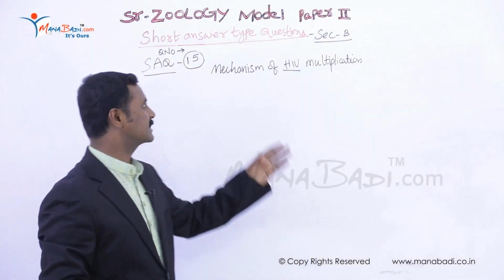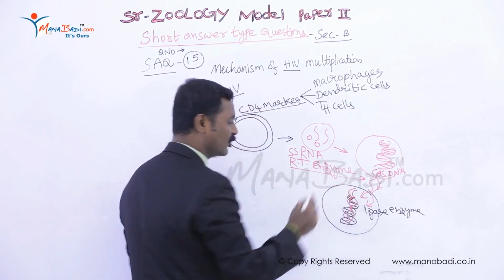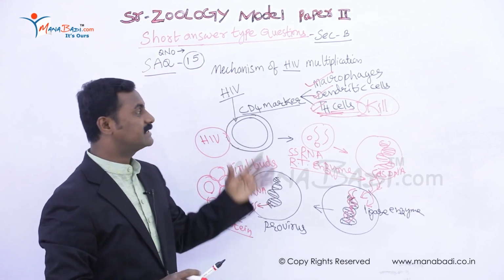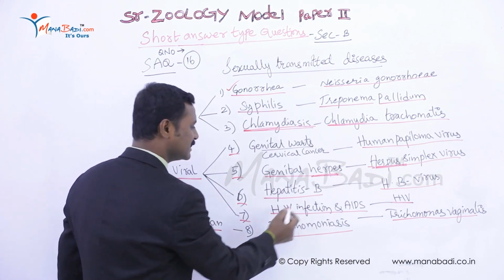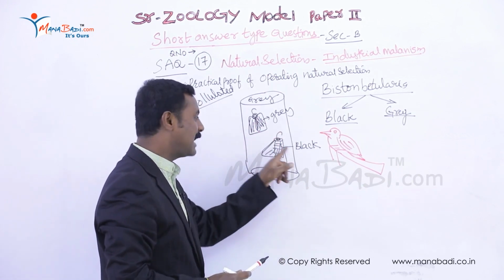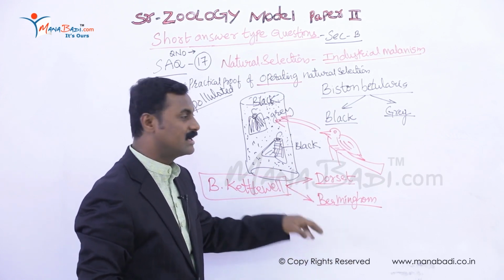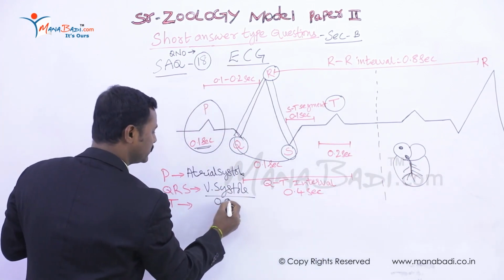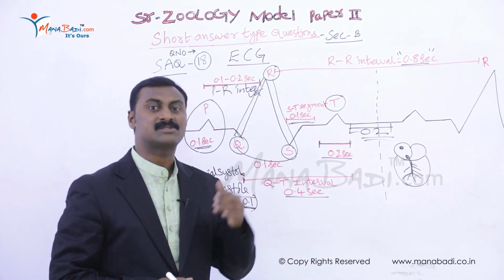IPE Zoolgoy Model Paper 2 Q No 15-18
IPE Zoology Model Paper 2 Q.No.15-18

Questions Covered:
15) Explain the mechanism by which HIV multiplies and leads to AIDS.
16) Briefly describe the common sexually transmitted diseases in human beings.
17) Explain Darwin’s theory of Natural Selection with industrial melanism as an experimental proof.
18) Write briefly about different waves and intervals in an ECG.

,botany manabadi Inter guess papers, manabadi inter guess paper 2023, inter 2nd year guess papers, inter 2nd year model papers, inter model papers